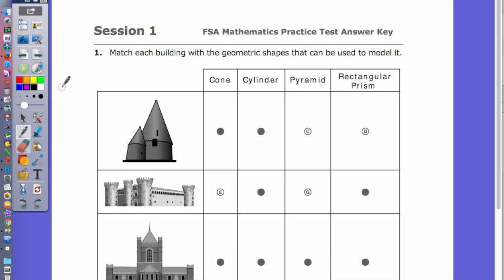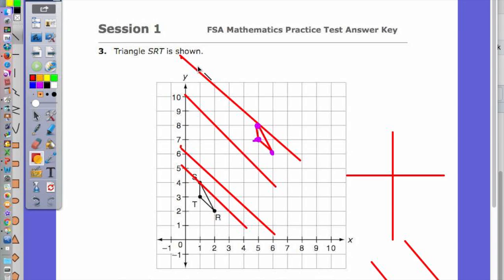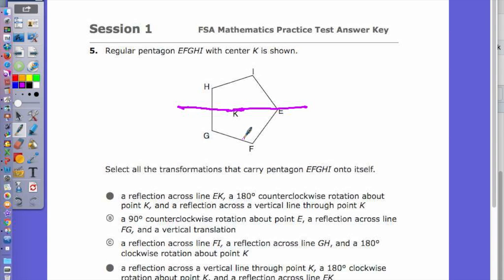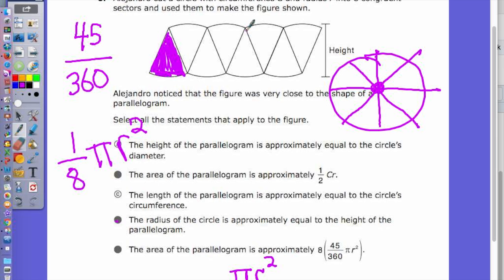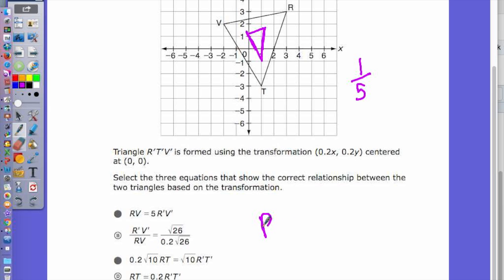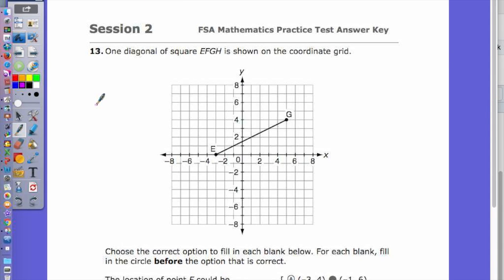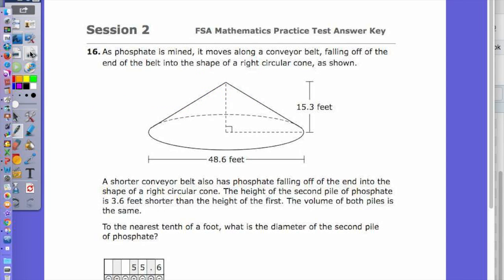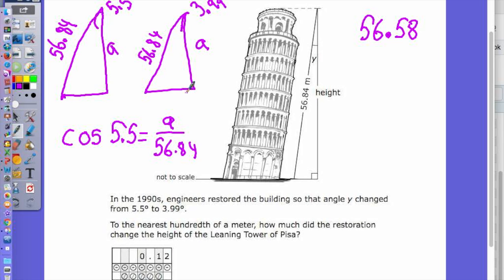Geometray EOC practice test questions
This video is about Geometray EOC practice test questions